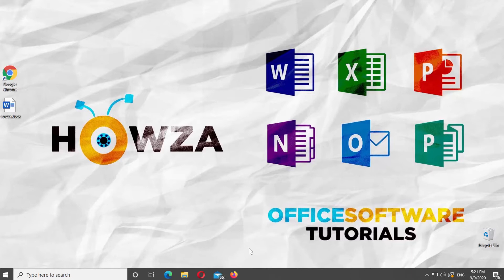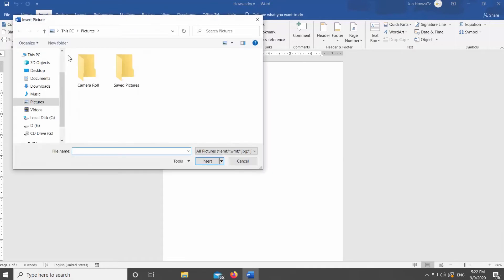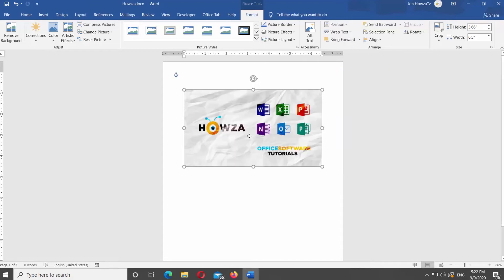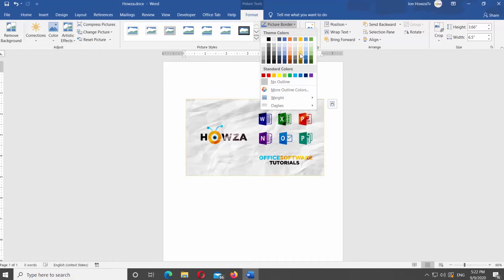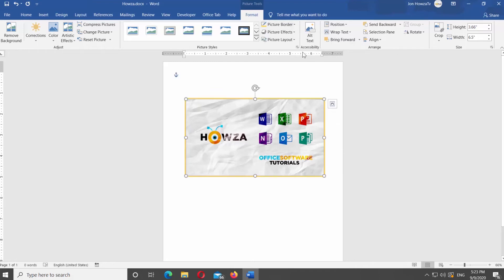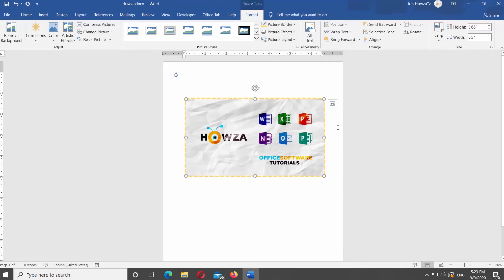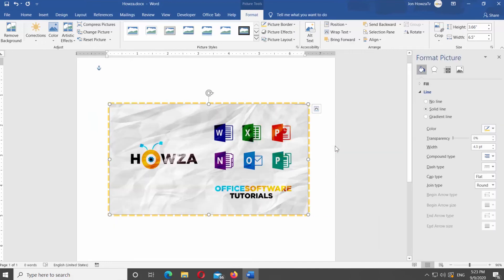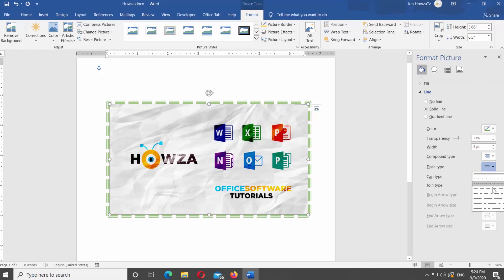How to Add or Put Picture Border in Word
Hey! Welcome to HOWZA channel! In today's tutorial, you will learn how to add or put picture border in Word.
Go to Insert tab at the top panel. Click on Pictures. Select This device from the list. Choose an image you need. Click on Insert.
Select the image. Click on Text wrap icon next to it. Select Through from the list. Reposition the image.
Select the picture. Go to Format tab at the top panel. Click on Picture border. Select the border color you need. Click on Picture border at the top panel. Select Weight from the list. Choose the weight of the border from the list. Click on Picture border at the top panel. Select Dashes from the list. Choose the style of the border from the list.
If you did not find the line styles you like, click on Picture border at the top panel. Select Dashes from the list. Go to More Lines. Right-side tools panel will open. Change the color of the border if you want. Adjust transparency and the width of the border. Choose the compound type you need from the list. Change the dash type.